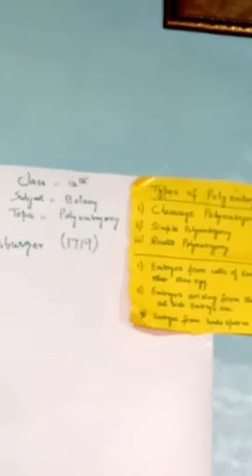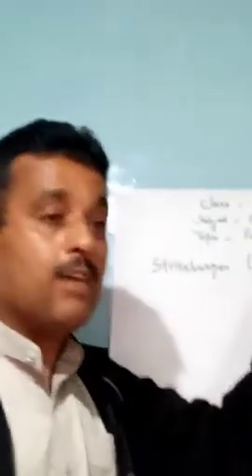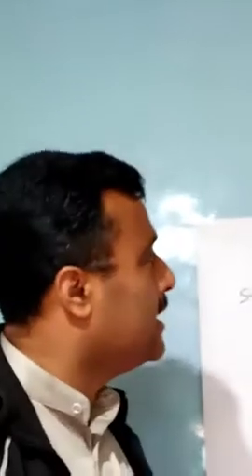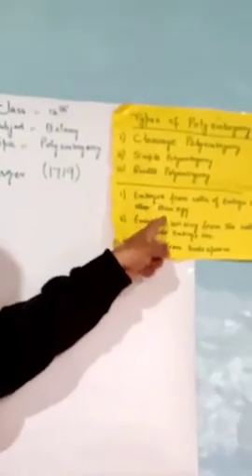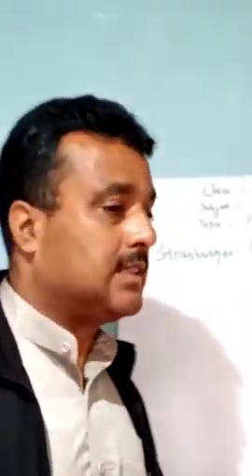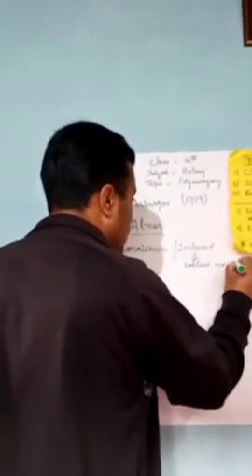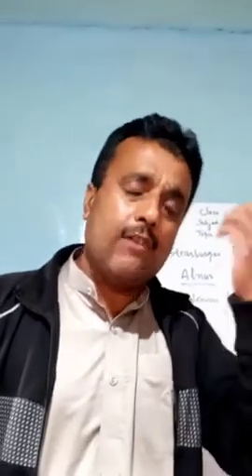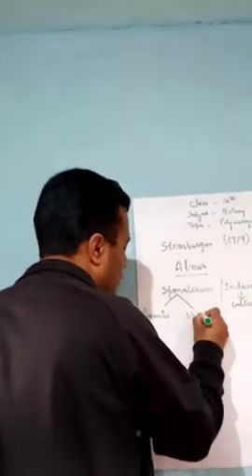Polyembryony,types and causes